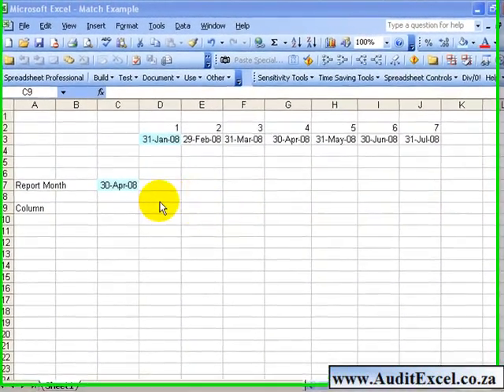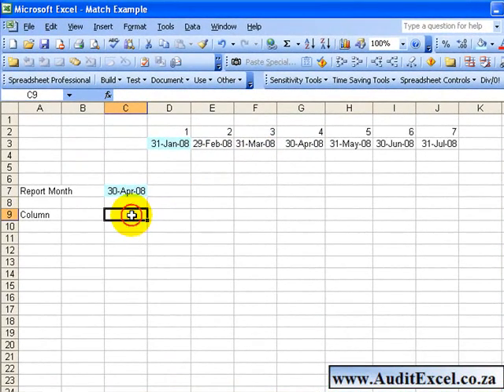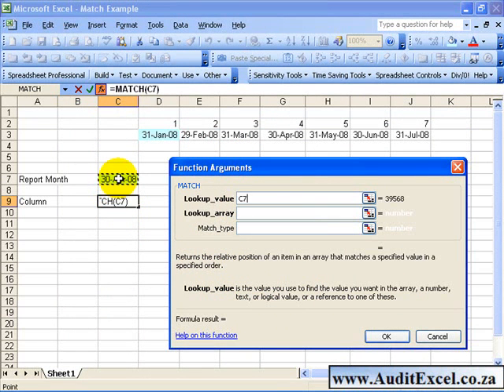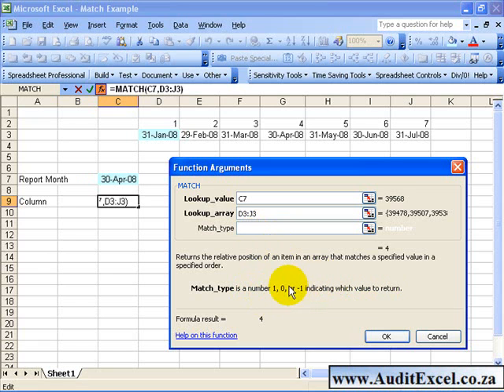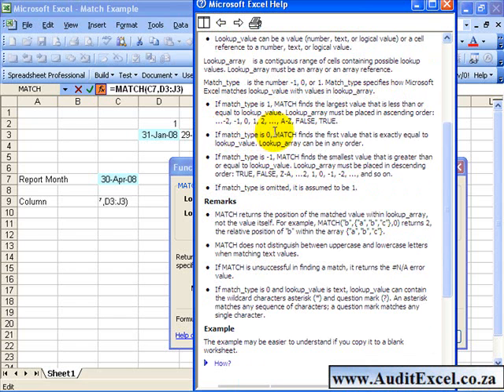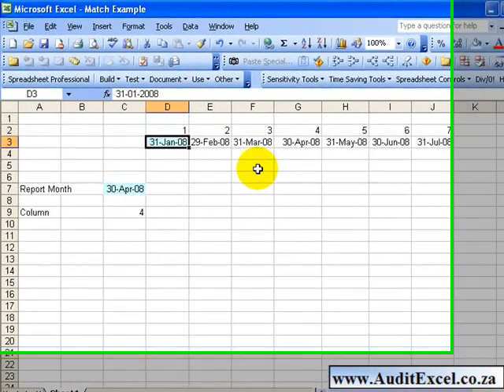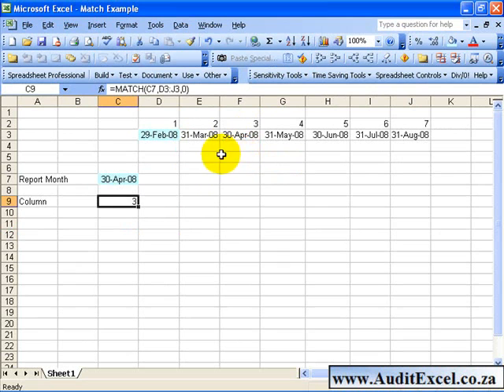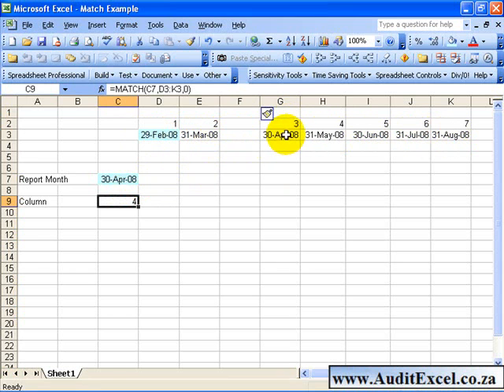Matching column number (for VLOOKUP column number?)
00:00 Find the number of the cell that Excel finds a MATCH
00:33 Using the MATCH function in Excel
00:50 What value must Excel lookup
01:03 Lookup array (same as table range in Vlookup EXCEPT only 1 line)
01:20 Match type- find exact match otherwise error message OR approximate a match
02:22 Use MATCH to see when events happen
02:44  Use MATCH for VLOOKUP Column number (benefit)

The MATCH function allows you to find the relative reference in an array of a particular cell. In English that means it will tell you that the matching item is the 12th item in the list. This works in all versions of Excel including Excel 2013, Excel 2016 and Excel 2019